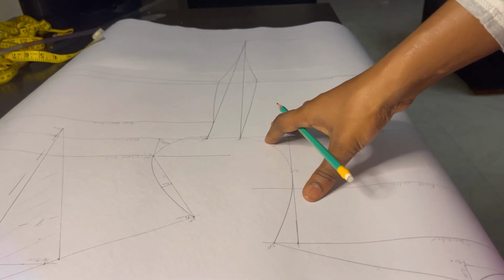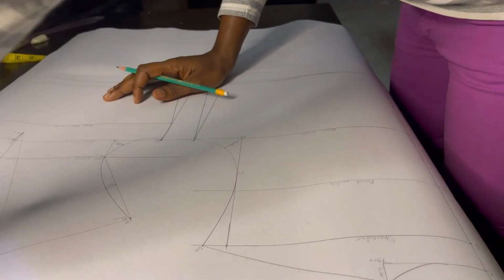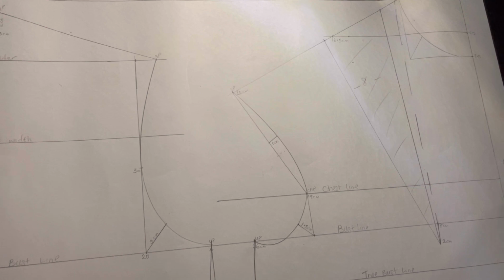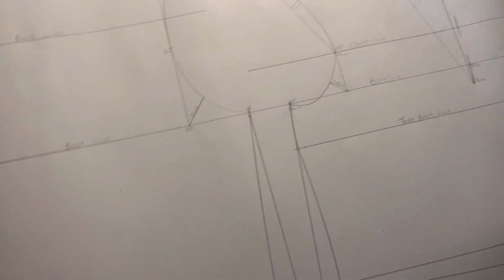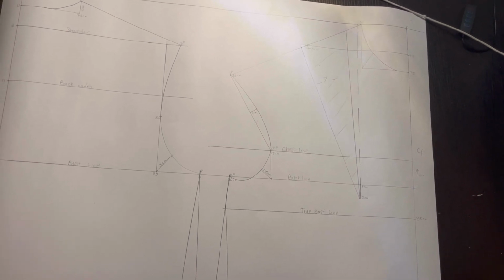How To DRAFT A BASIC BODICE BLOCK PATTERN (Natalie Bray’s method ).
This is a well explained video on how to draft a basic bodice using Natalie Bray's method. you will also learn how to shape the waist and increase or reduce your shoulder point (SP) to your actual  shoulder measurement..